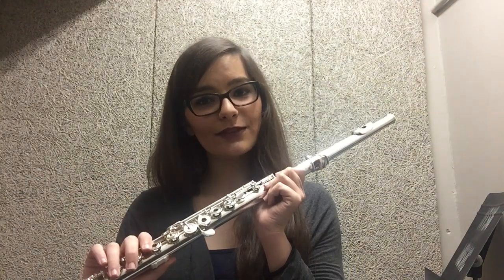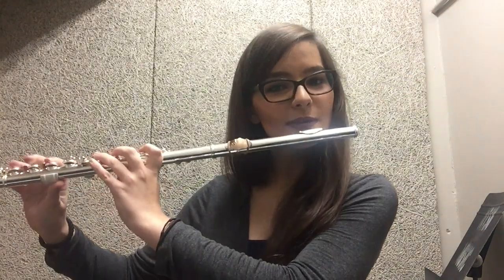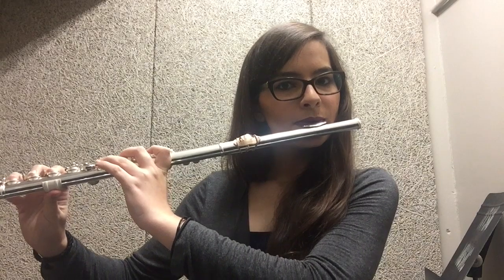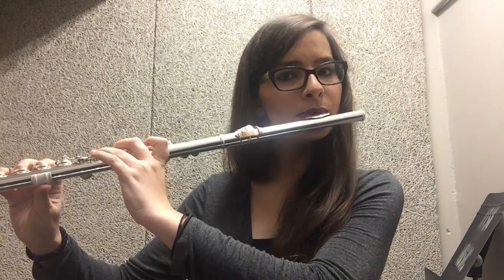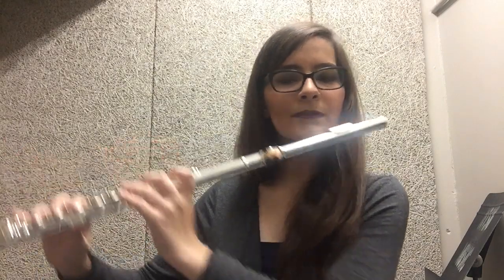Syrinx Comparison Mini-Series, Part 1: Flute--Alexandra Langley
Welcome to this mini-series! In this series, I will compare the Concert Flute, Alto Flute, and Bass Flute on one piece: Claude Debussy's "Syrinx for Solo Flute". This is a fun way to test all the capabilities on each instrument from range and musical execution in a soloistic style. I will demonstrate Syrnix on Flute on Monday, Alto Flute on Wednesday, and Bass Flute on Friday. This is also a throwback never-before-seen series. In other words, I filmed this series back in February 2018 and never got around to posting it. Now, I'm excited to post this series as a fun comparison between auxiliary flutes and also seeing how far I've come on flute and the low flutes. Remember the berry lips?
For this first installment, I will demonstrate the Syrinx on Flute. It has an angelic voice and an ability to be versatile in tone color. It can emulate dark tone colors and light, airy tone colors as well. What do you think of the Syrinx on the flute? I hope you enjoy this first installment. :)

My name is Alexandra Langley and my mission is to take you on a journey through my flute music.